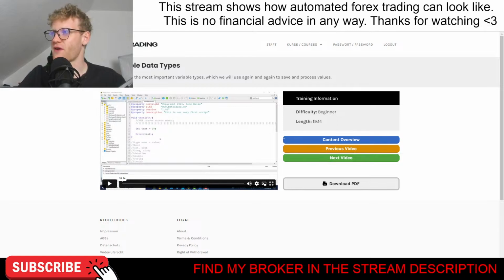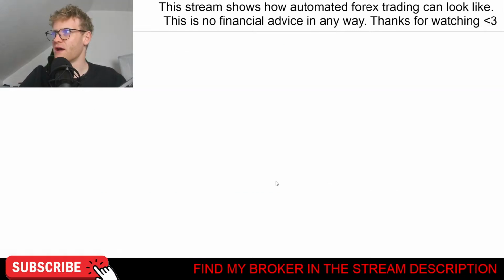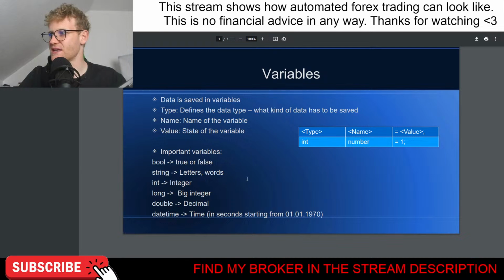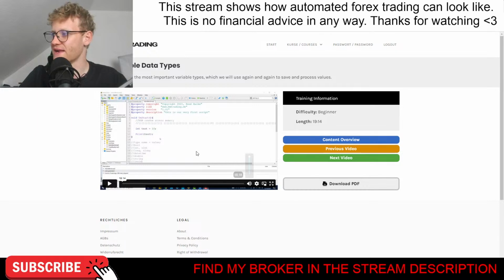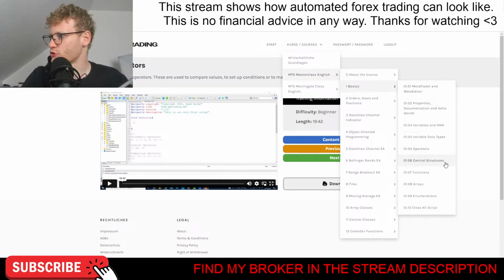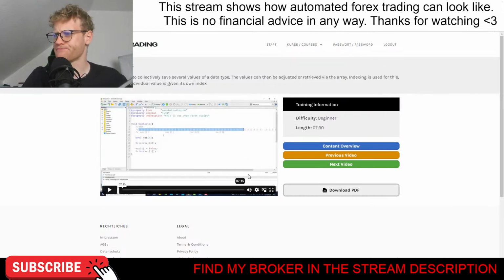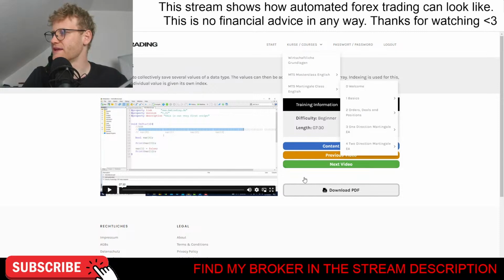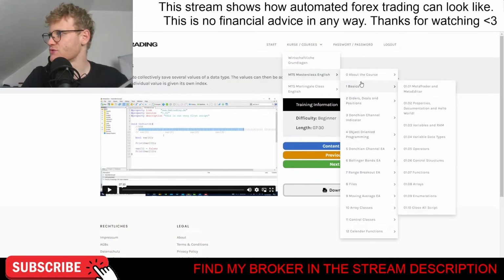MT5 Programming Masterclass Q&A (Course Insight and Questions Answered)